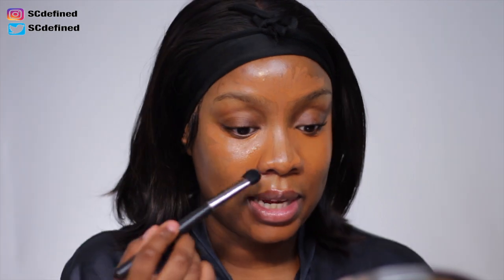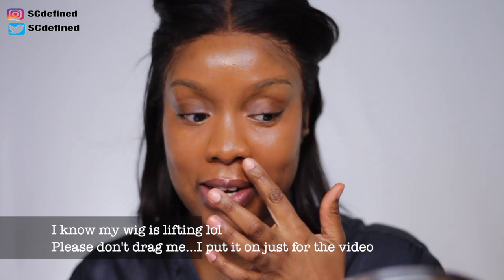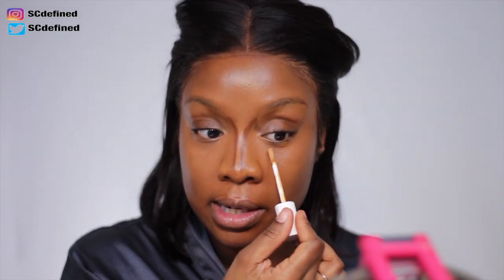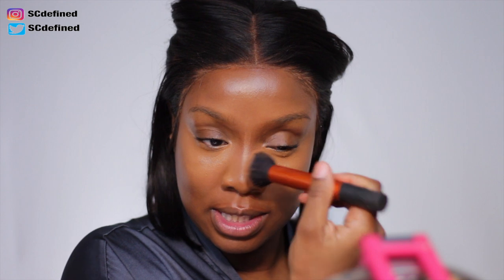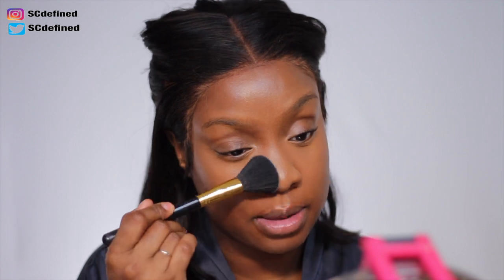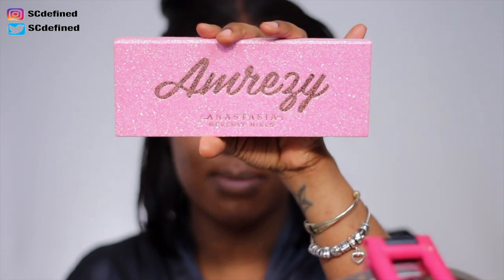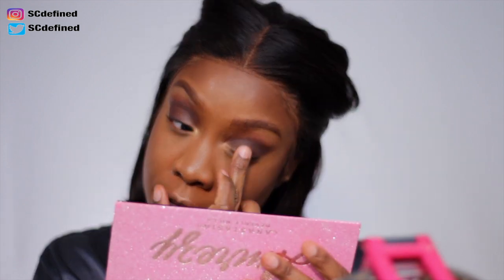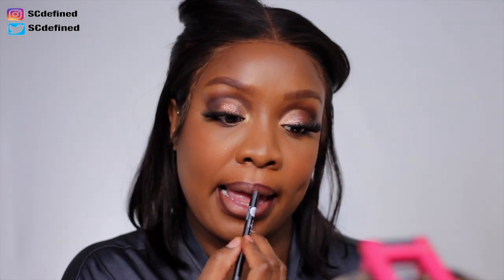Scott Barnes & Tati Makeup Tutorial on Brown Skin!!!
Hey Guys! Thank you so much for clicking to watch this video. I was asked to do my take on the Scott Barnes makeup technique, and here it is. It was a lot of fun trying something different, and I hope you enjoy this tutorial!